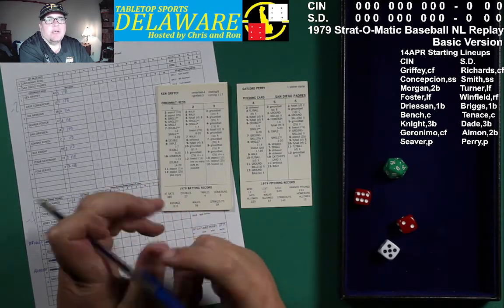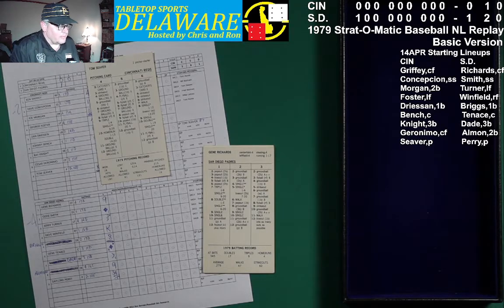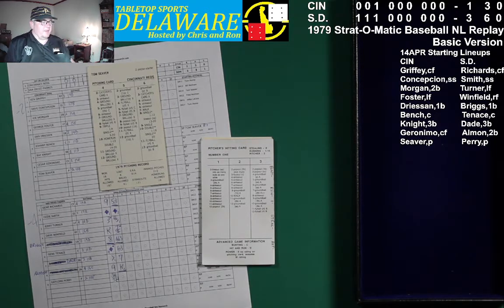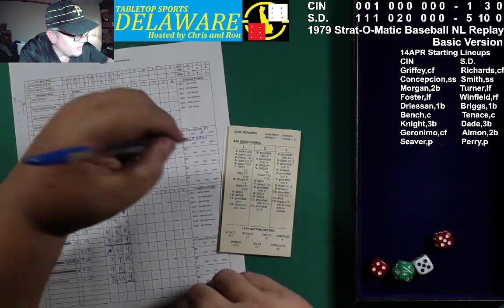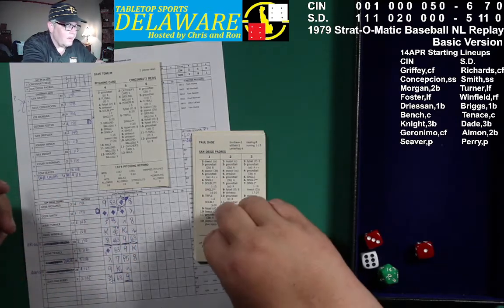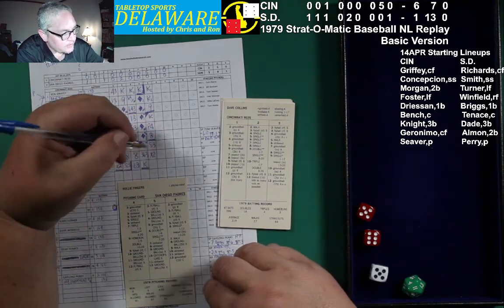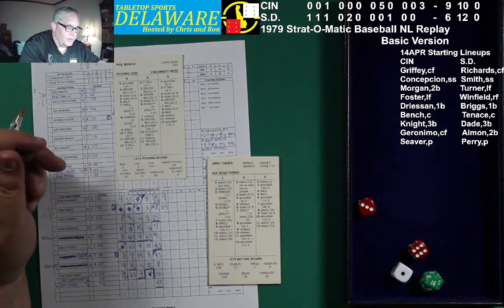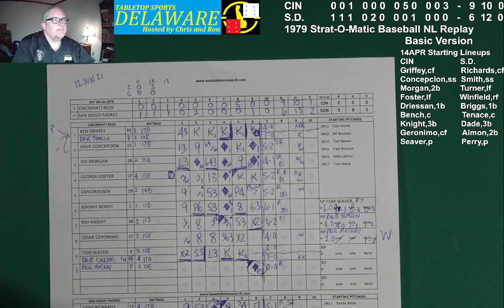1979 SOMBB NL Replay - CIN (Seaver) at SD (Perry) - 14APR79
Tom Seaver and Gaylord Perry square off at the Jack as the 7-1 Reds try to tack on another early win against the lowly Padres.  Let's tune in on the action as Chris is getting ready to announce the starting lineups.